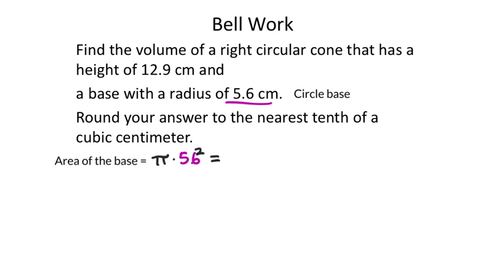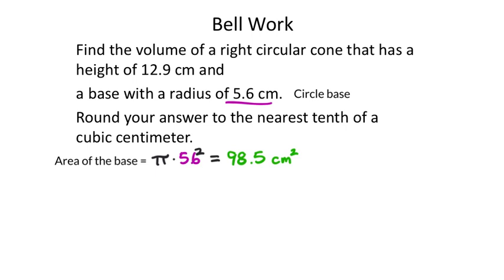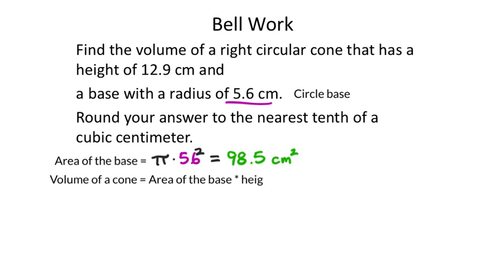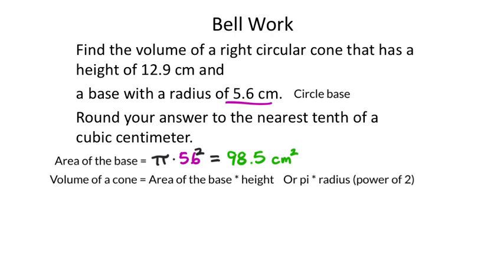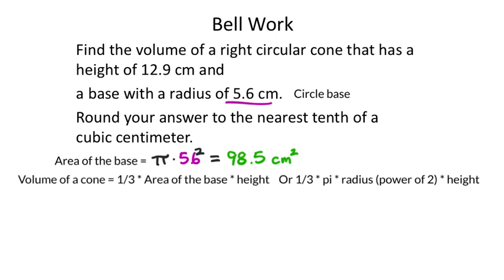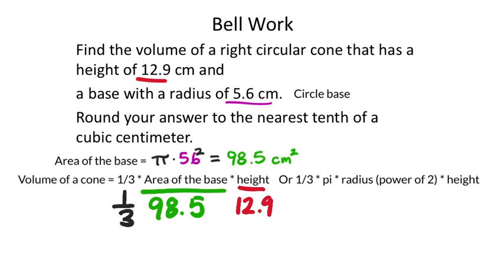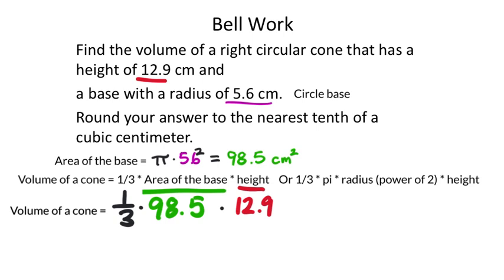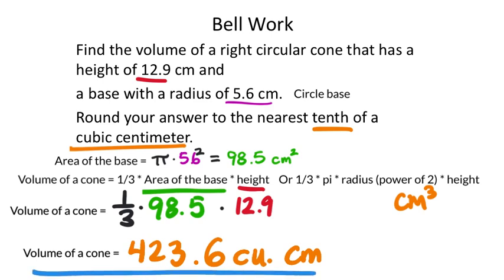Volume of Cones: A Bell Work Example